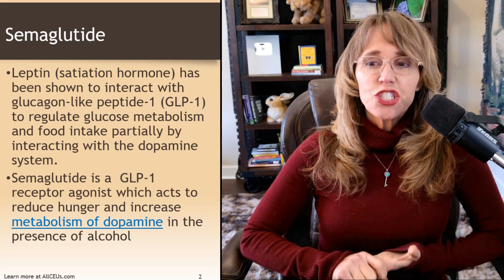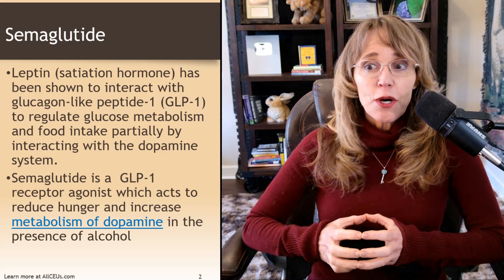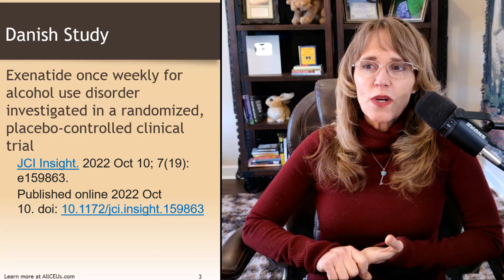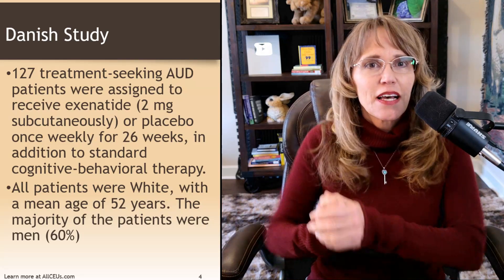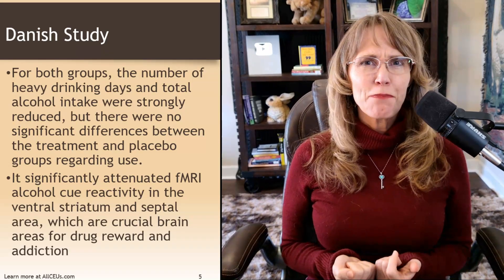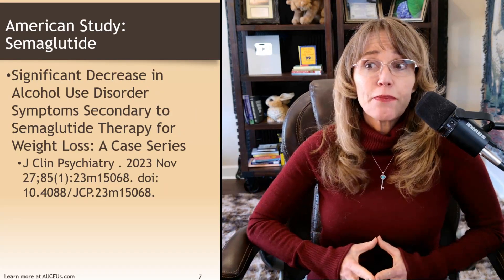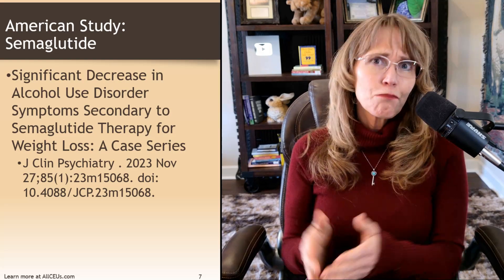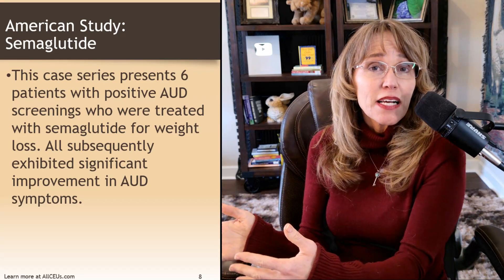Can Wegovy AKA Semaglutide Treat Alcoholism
Continuing Education for LMFT, LCSW, LPC, LMFT.  NAADAC and State Accredited Education Provider Dawn-Elise Snipes, PhD, LPC NPI: 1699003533  Dr. Dawn-Elise Snipes is a Licensed Professional Counselor and Qualified Clinical Supervisor.  She received her PhD in Mental Health Counseling from the University of Florida in 2002.  In addition to being a practicing clinician, she has provided training to counselors, social workers, nurses and case managers internationally since 2006 through AllCEUs.com
Unlimited continuing education CEUs $59
⭐ Specialty Certificate Programs and Masterclasses in Case Management and Counselor Certification beginning at $89

Chapters:
00:00:00 - Semaglutide for Treating Alcohol Use Disorder
00:01:18 - The Involvement of Dopamine in the Addiction Process
00:02:35 - Artificially Increasing Dopamine Levels
00:03:54 - Limitations of Generalizing Study Results
00:05:17 - The Effects of Exenatide on Alcohol Reactivity in the Brain
00:06:40 - The effects of treatment on alcohol use disorder
00:08:14 - Semaglutide Therapy for Alcohol Use Disorder Symptoms
00:09:30 - Cost and benefits of medication options
00:10:39 - The Expensive Treatment for Alcohol Use Disorder
00:11:57 - Cautious Optimism for Alcohol Use Disorder Treatment